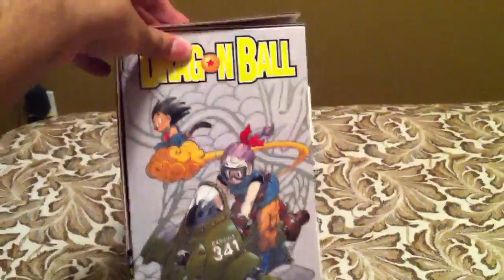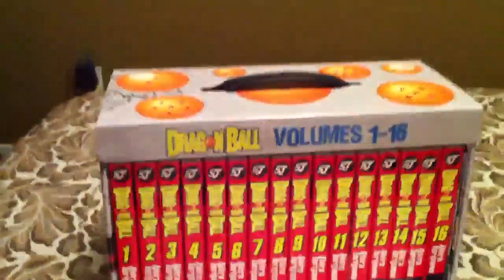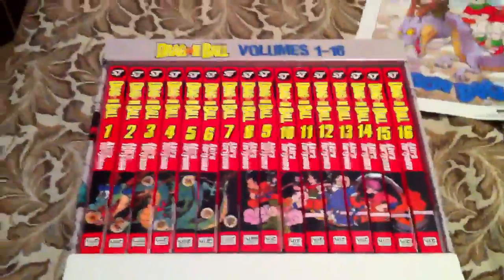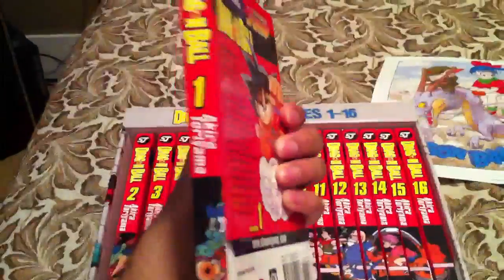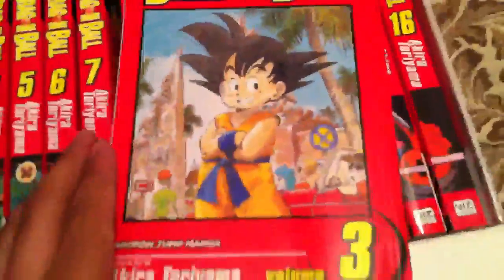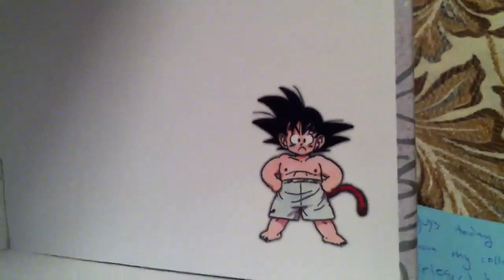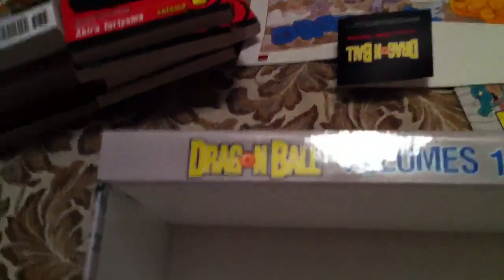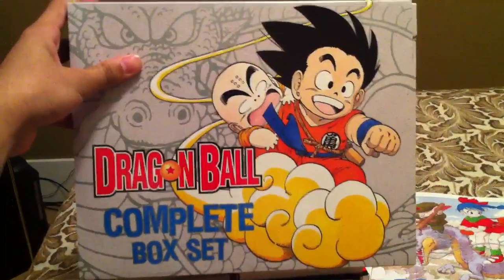Dragonball Manga Boxset Review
My review of the manga boxset released by viz media.